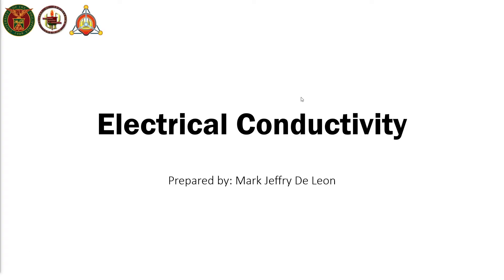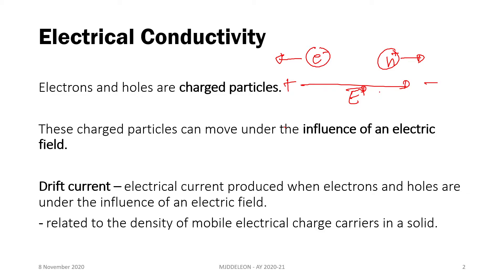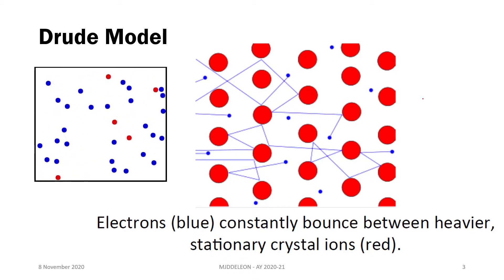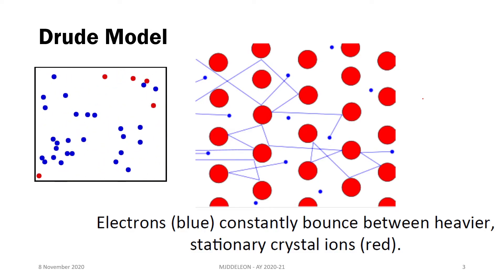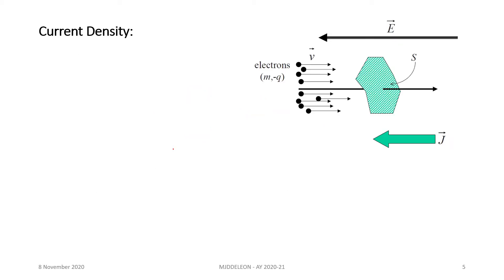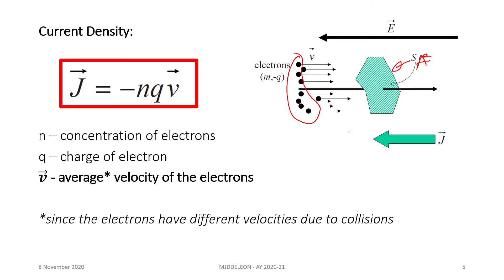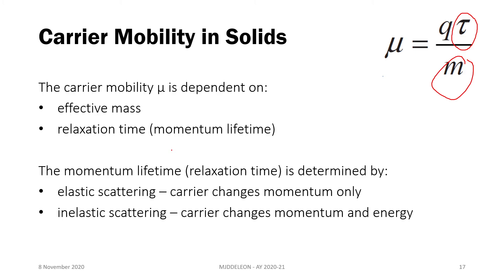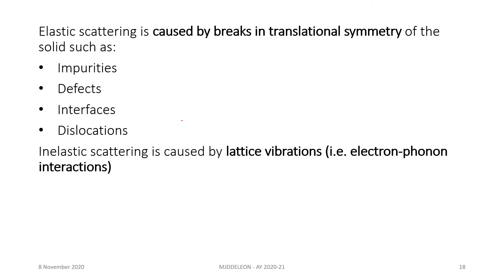Electrical Conductivity in Semiconductors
What affects the electrical conductivity in semiconductors?